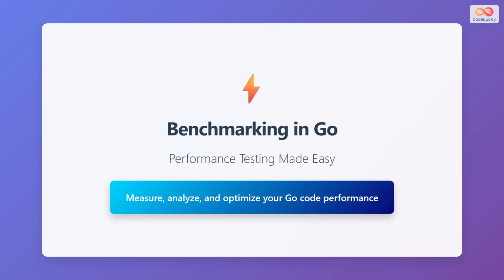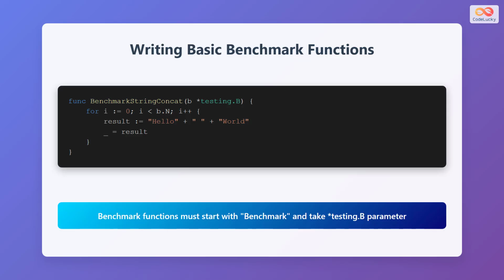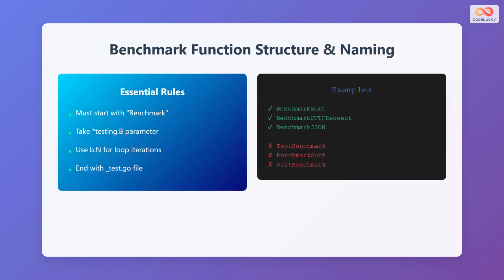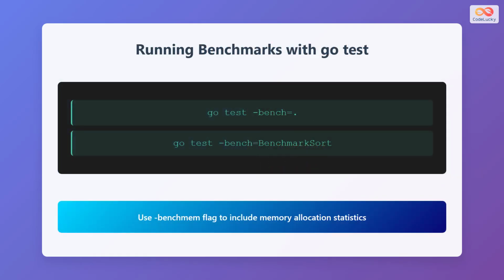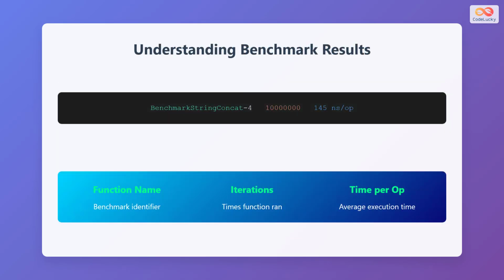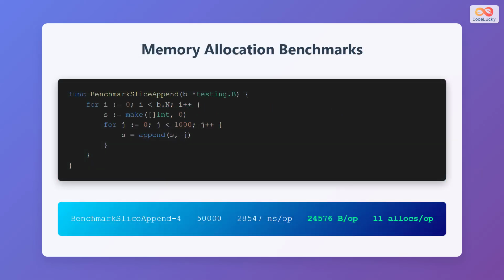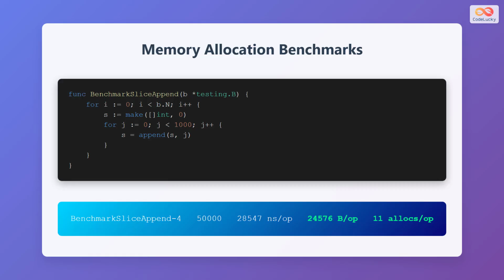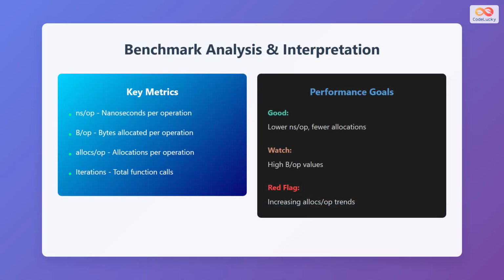⚡️ Go Benchmarking: Master Performance Testing in Go!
Learn how to write and run benchmarks in Go to optimize your code's performance! 🚀 This beginner-friendly tutorial covers everything from basic benchmark functions to analyzing memory allocation and applying performance optimization strategies.

In this video, you'll discover:
- How to write basic benchmark functions in Go.
- Best practices for benchmark function structure and naming.
- Step-by-step instructions for running benchmarks using `go test`.
- How to interpret benchmark results, including key metrics like ns/op, B/op, and allocs/op. 🤔
- Strategies for identifying performance bottlenecks and optimizing your Go code.
- Profiling tools like `go tool pprof` and `go tool trace` to help you dive deeper into performance analysis. 🛠️

Whether you're a beginner or an experienced Go developer, this guide provides valuable insights into improving the speed and efficiency of your applications. Let's make your Go code run faster! 🔥

Chapters:
00:00 - Benchmarking in Go
00:11 - Writing Basic Benchmark Functions
00:51 - Benchmark Function Structure & Naming
01:25 - Running Benchmarks with go test
01:50 - Understanding Benchmark Results
02:25 - Memory Allocation Benchmarks
03:15 - Benchmark Analysis & Interpretation
03:52 - Performance Optimization Strategies
04:18 - Outro